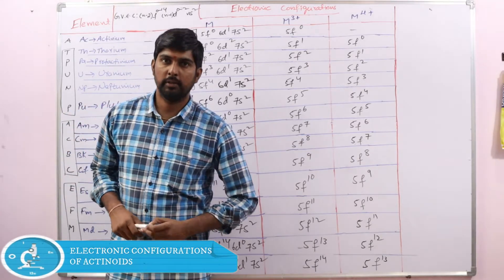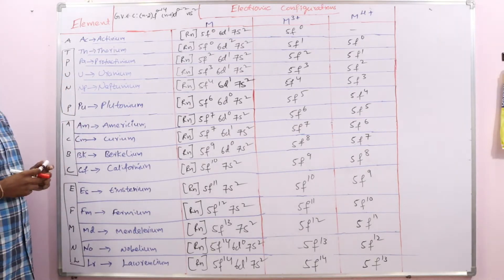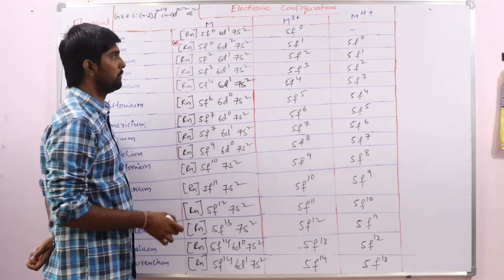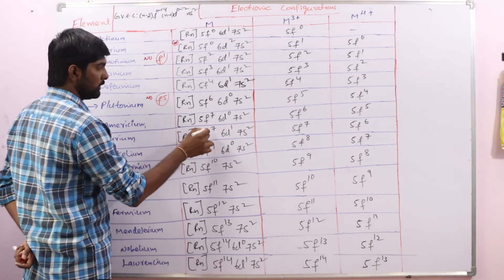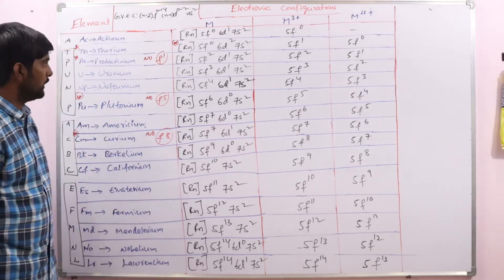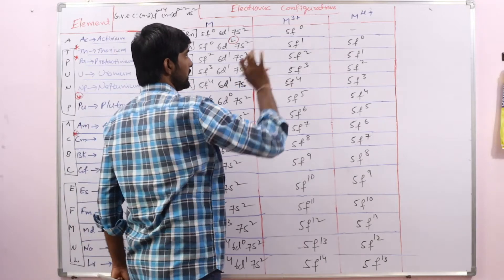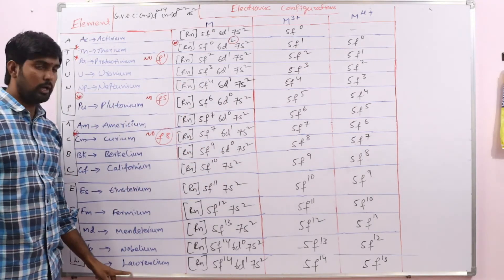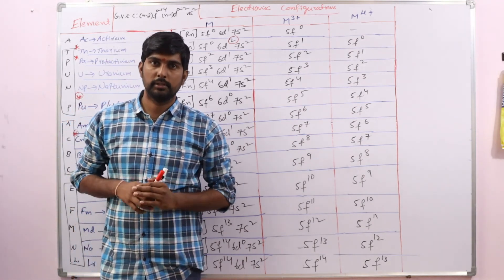Tricks to Remember Actinoids Electronic Configuration Easily (f-Block Elements)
In this video, learn a simple and effective trick to memorize the electronic configurations of actinoid elements along with their common exceptions — no more confusion or lengthy memorization!

What You'll Discover:

Step-by-step method to remember the electronic configuration of all actinoids

Explanation of why some actinoids show exceptions

Key examples highlighting these exceptions

Tips to quickly recall these configurations for exams like NEET, JEE, and Board exams

Perfect for:

Class 12 Chemistry Students

NEET & JEE Aspirants

Anyone struggling with inorganic chemistry and f-block elements